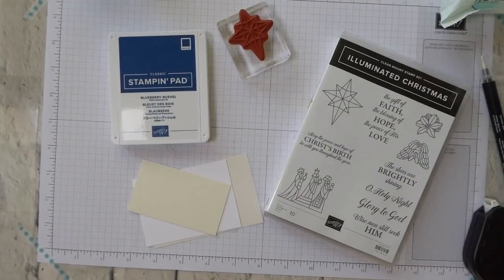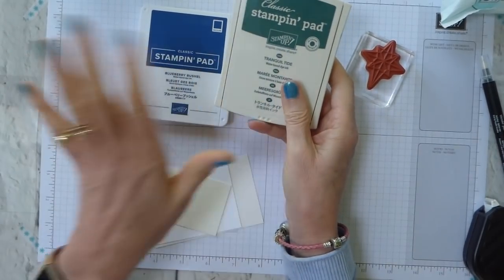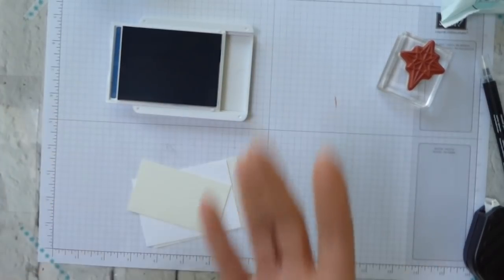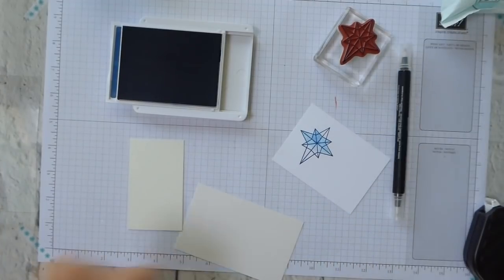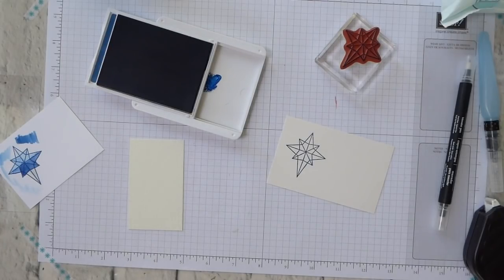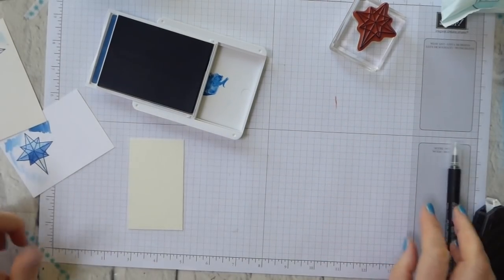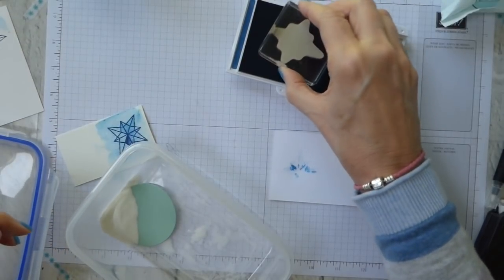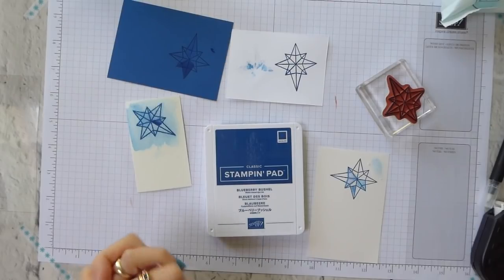Classic Stampin' Pad from Stampin' Up! - How To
2M33FTTN
If your order is £80 or more, consider becoming a Member. For just £99(including FREE P&P), you can choose ANY £130 of product of YOUR choice, ALL for just £99 with FREE P&P, and then get all your crafting goodies at a DISCOUNT!